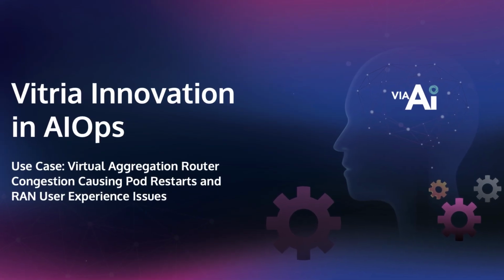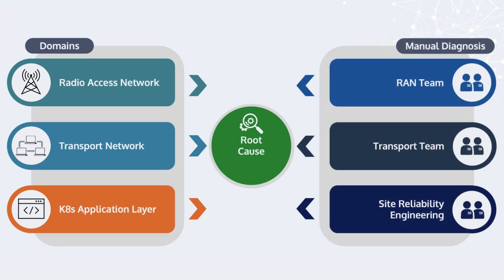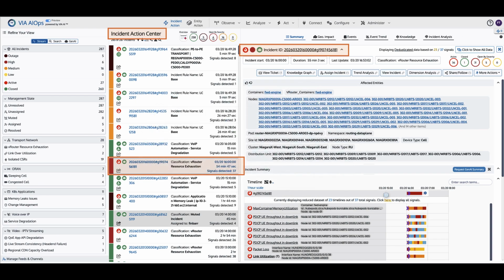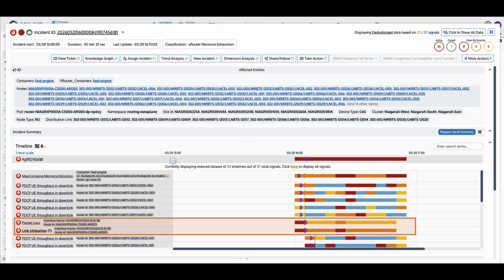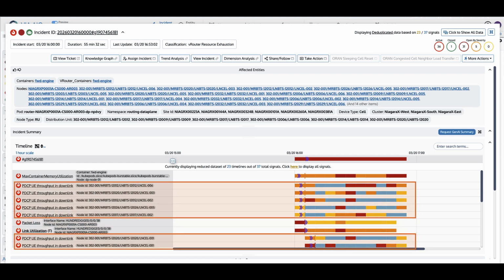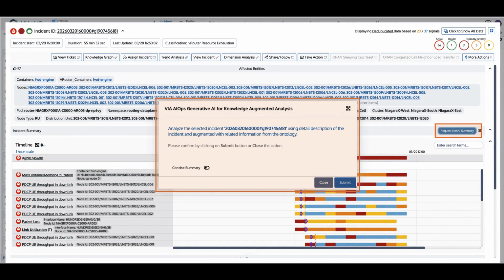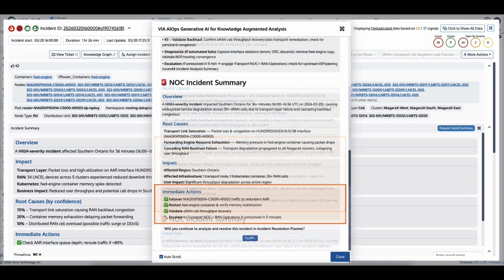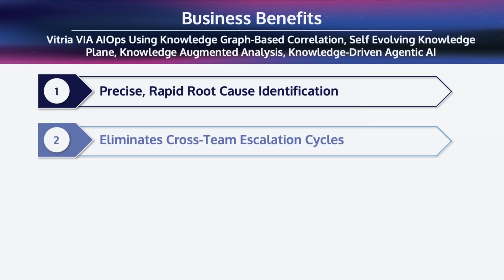Demo: How to Resolve Virtual Aggregation Router Congestion Rapidly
How long does it take your team to resolve radio access network issues? Correlating and diagnosing transport network bottlenecks due to virtual router resource limitations on radio access networks is difficult and time consuming. Manual diagnosis must happen across multiple teams. Watch this short video to see how VIA AIOps: * Precisely identifies root cause * Eliminates issue escalation * Reduces MTTR (Mean Time to Repair) and * Enables resolution before customer satisfaction issues result.